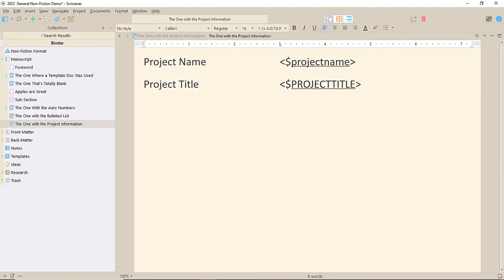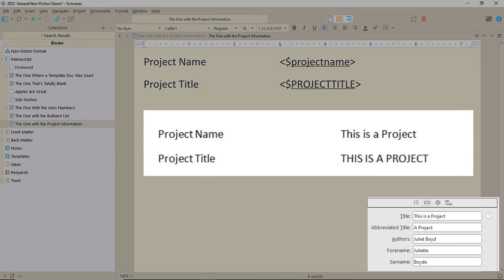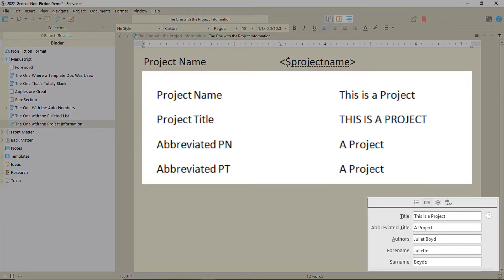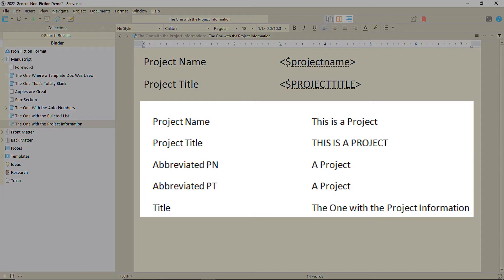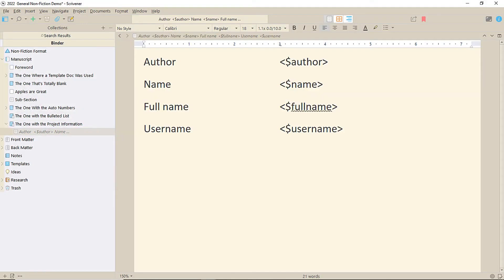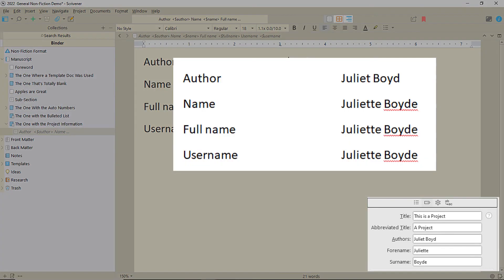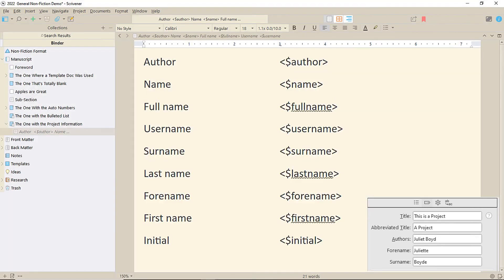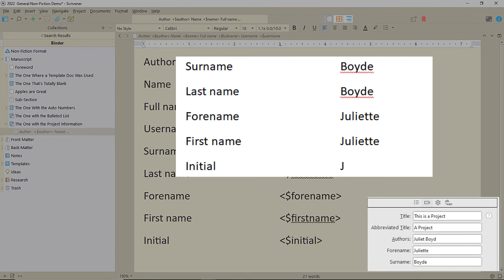Scrivener 3 for Windows: What's in a Title?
There are a lot of project and name placeholder codes used in Scrivener 3 for Windows templates. Some of them do exactly the same thing, others take information from slightly different places. Here’s the deal.

Video Breakdown
00:00 Project and Author Placeholders
00:17 Project Placeholders
01:20 Author Placeholders